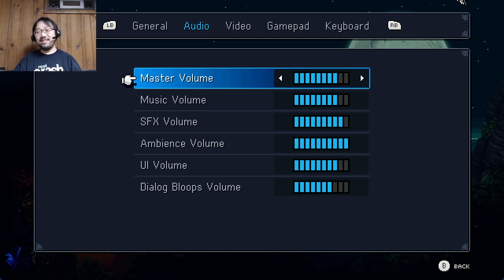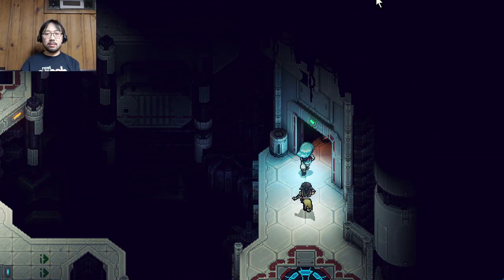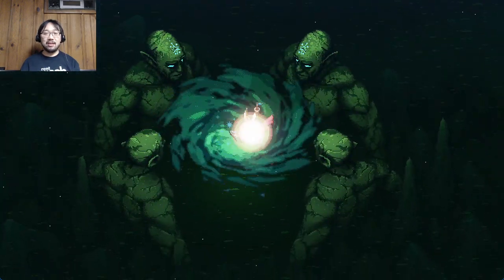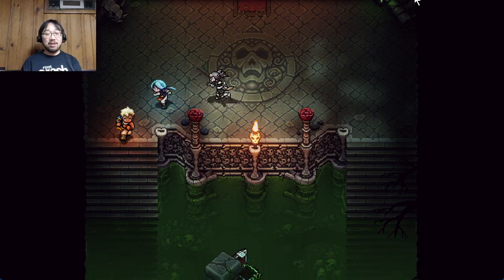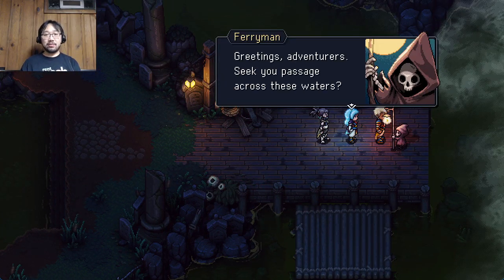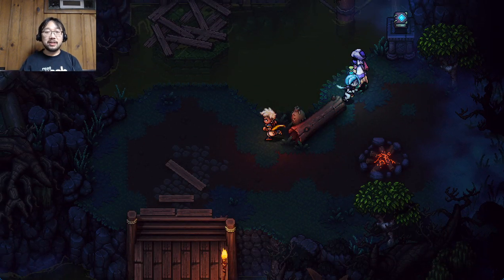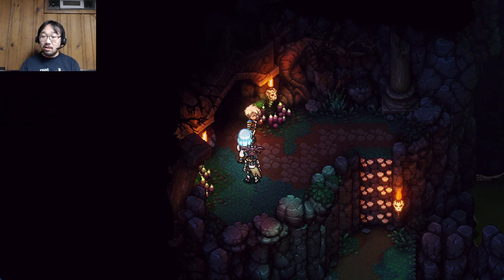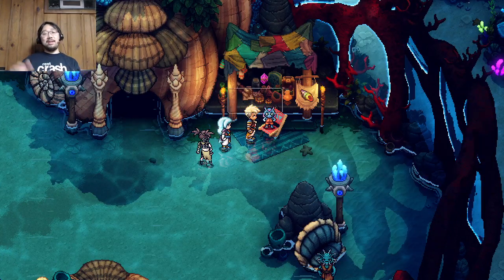Sea Of Stars - Part 17 | Post Game Conches and Moorland Ruins Reveal! | Video Game Livestream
I'm playing through Sea of Stars on Twitch Livestreams.

Streamed on:
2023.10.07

Twitch Title:
late night Sea of Stars - part 17 | Probably a short stream again | Post-Game Conches and Final Side Quest!